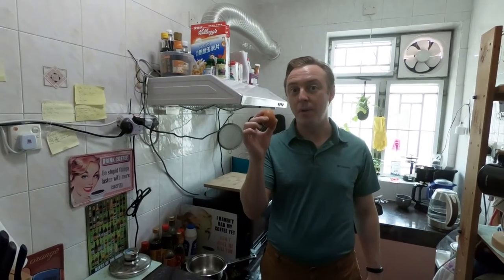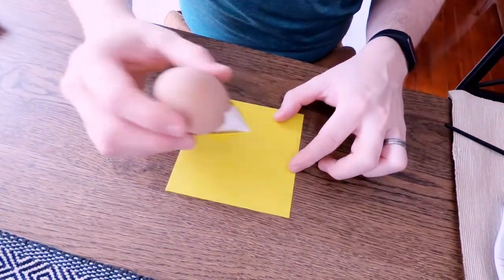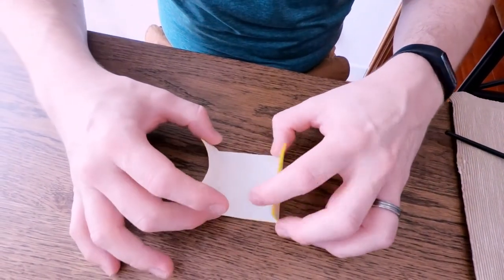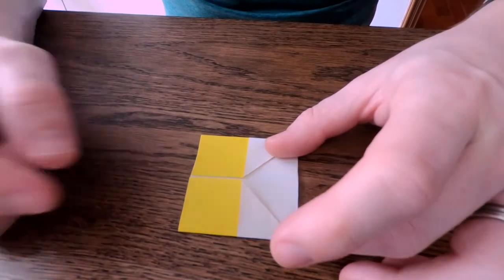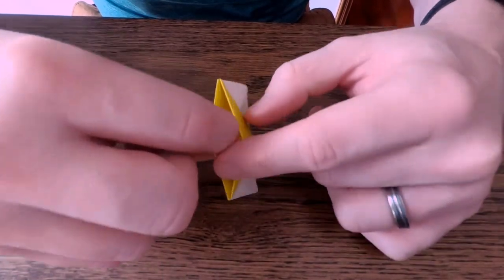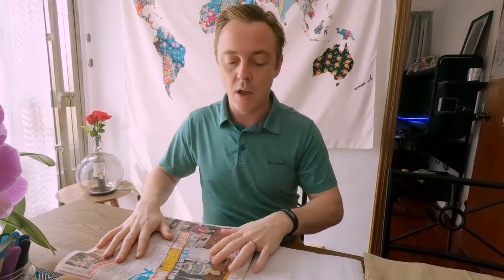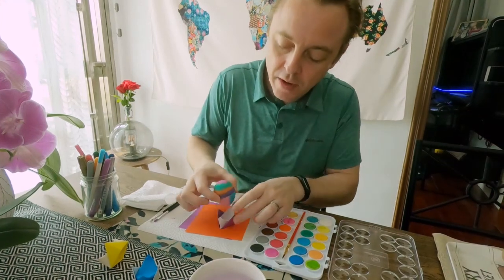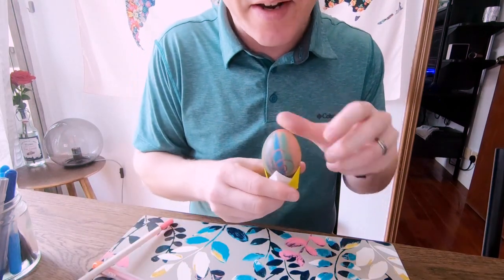FLPS Easter Egg